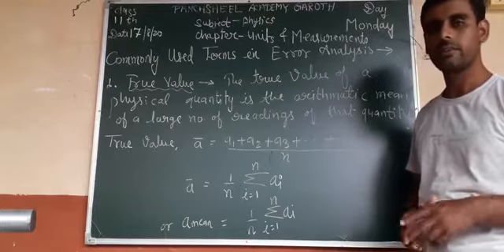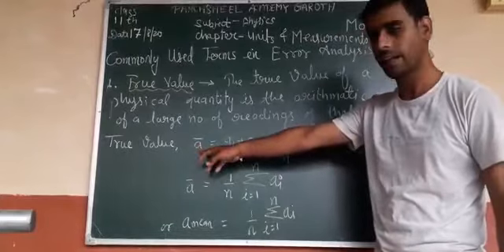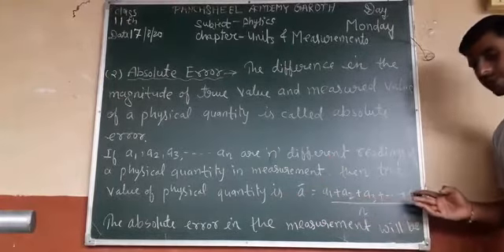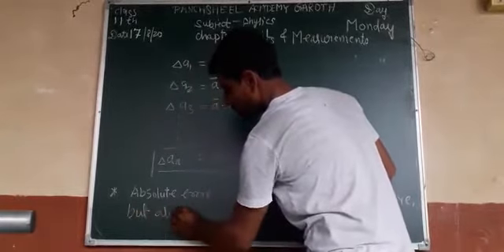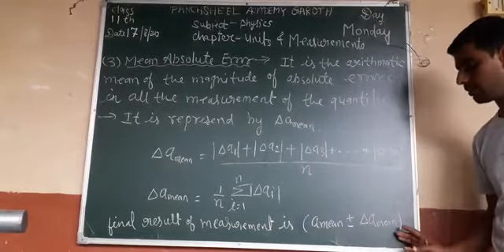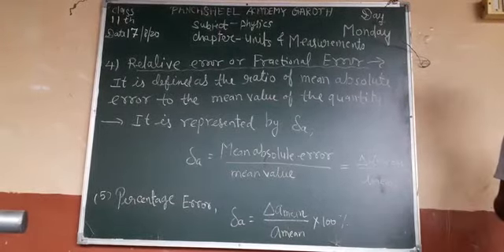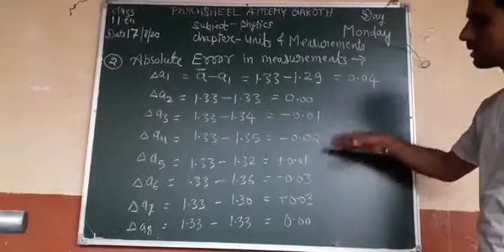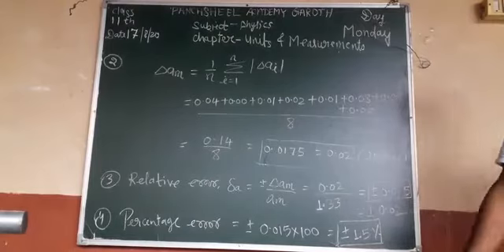Class 11th Physics